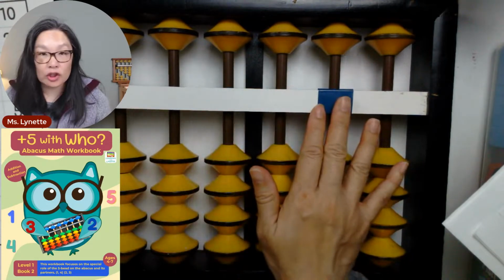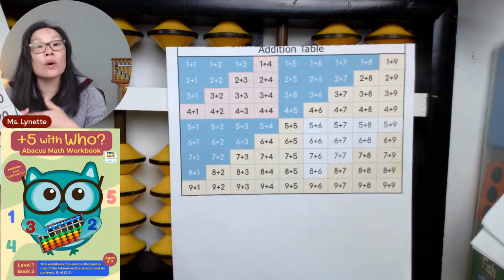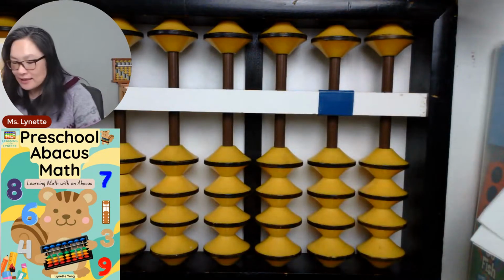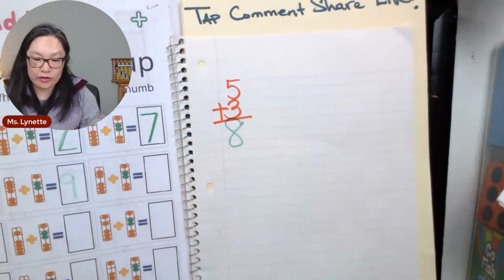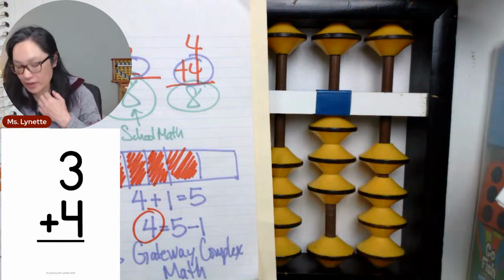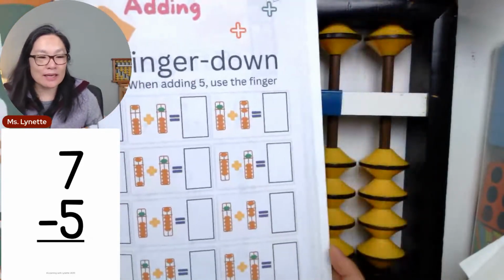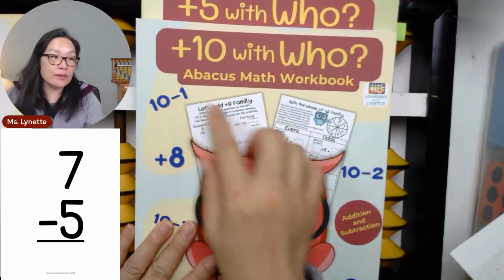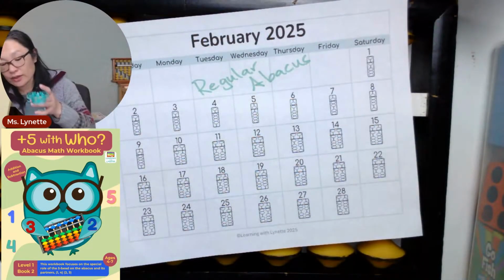Office Hour, Talking about abacus and abacus math workbooks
we are discussing abacus, math and how it all relates